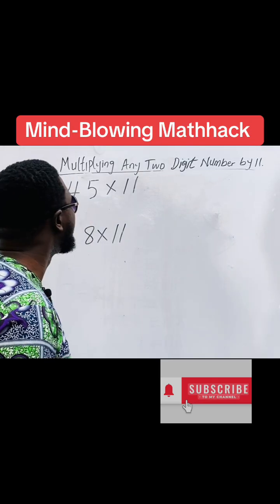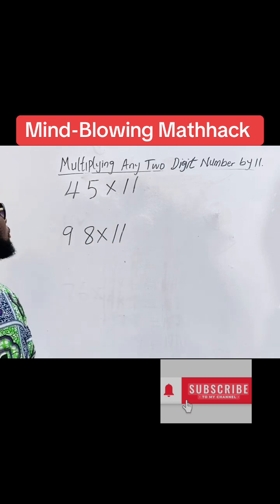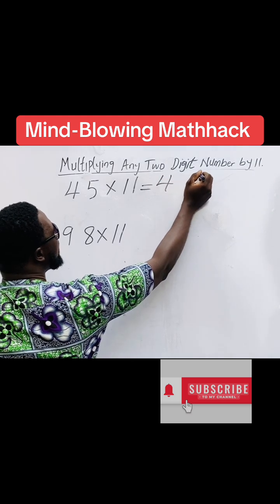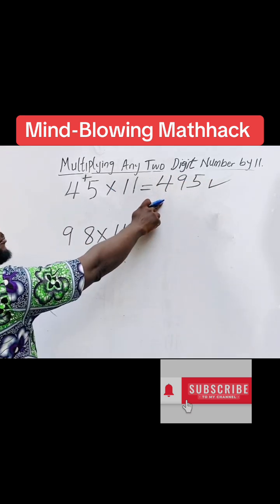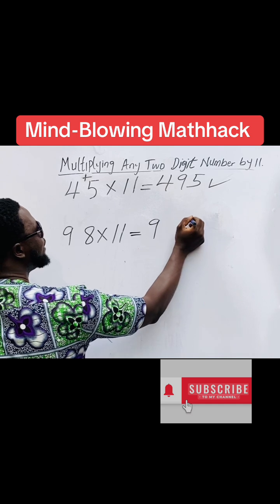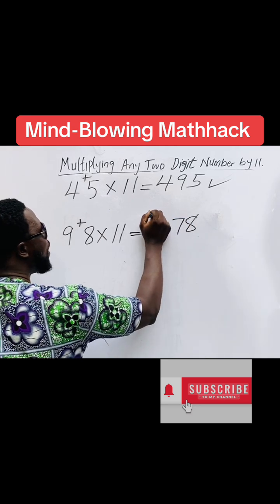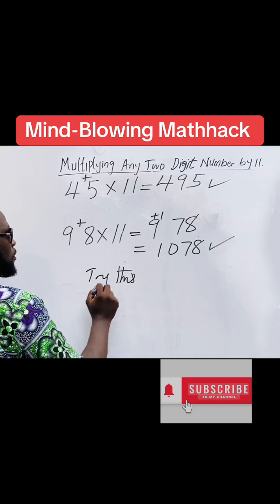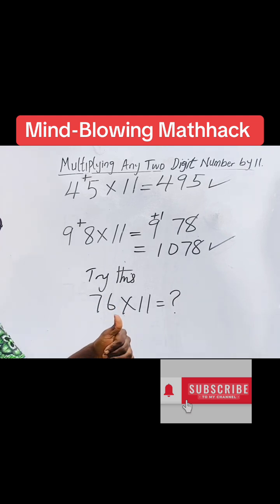Math hacks part 5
Quick way to multiply two digit numbers by 11